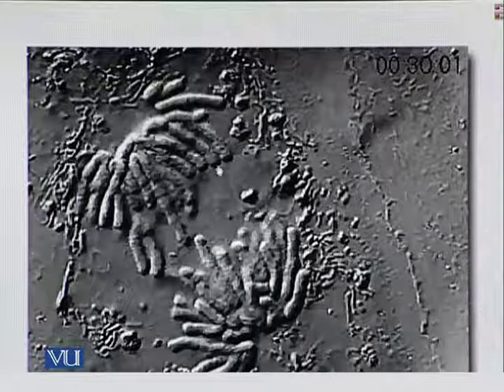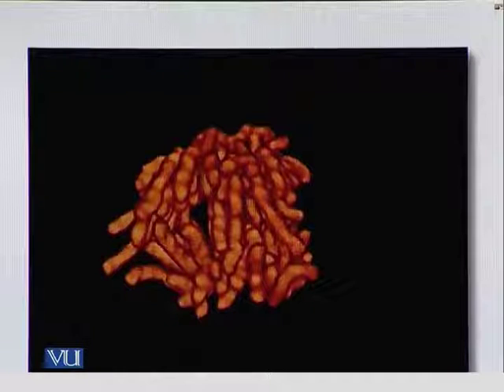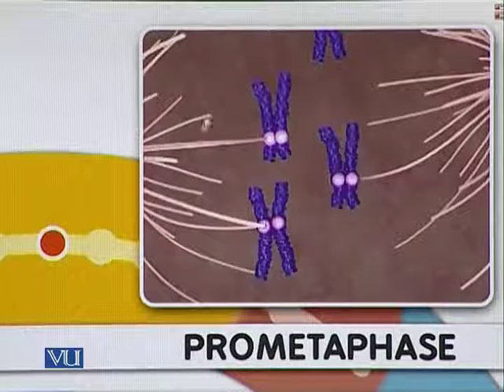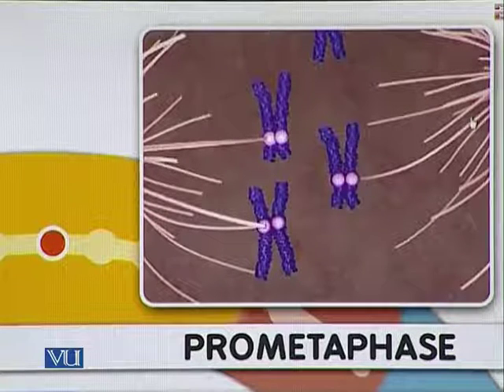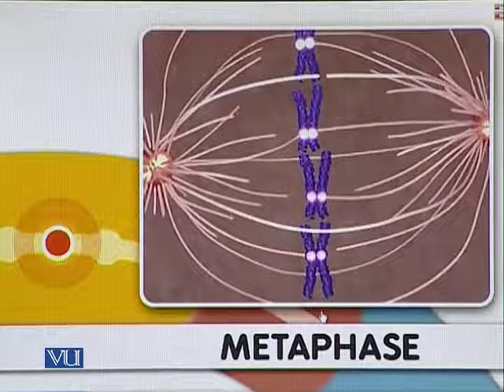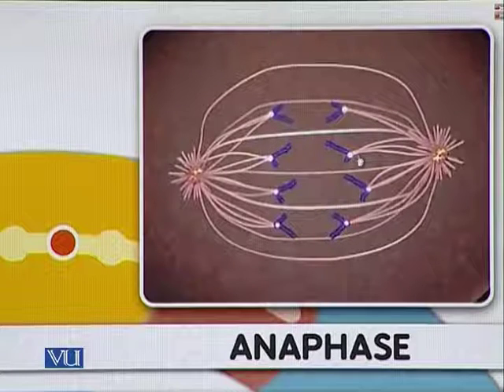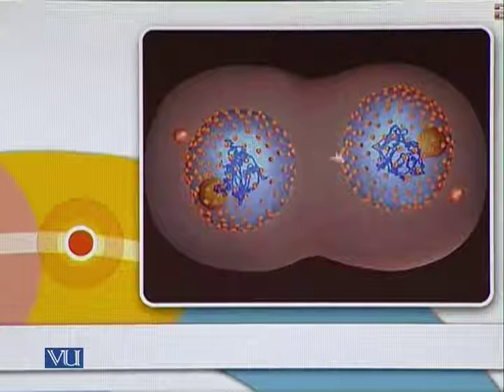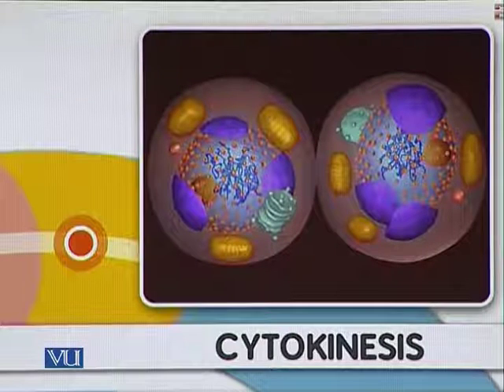Topic 42 (BIO201 - Cell Biology)